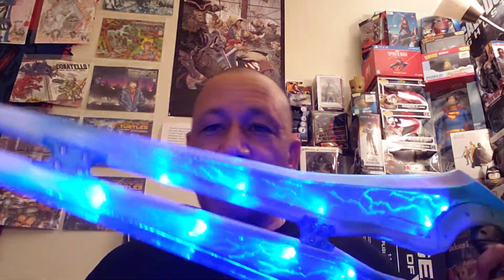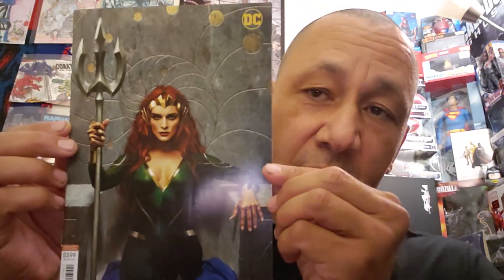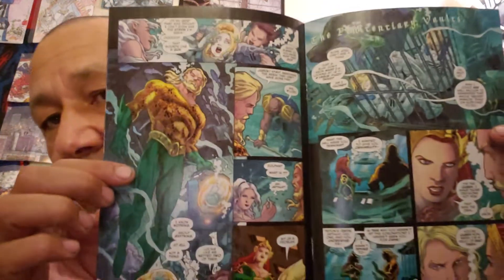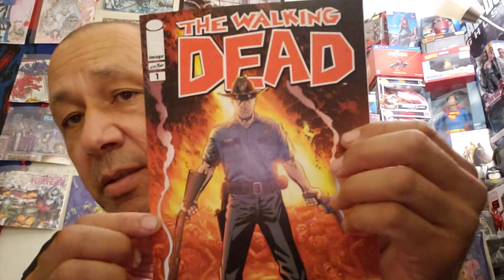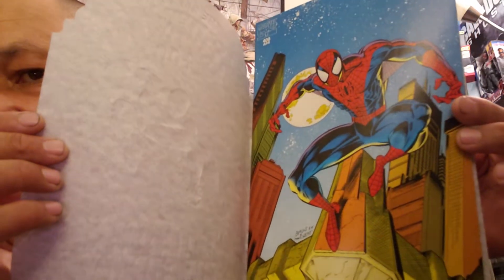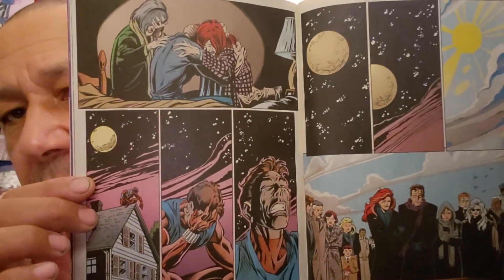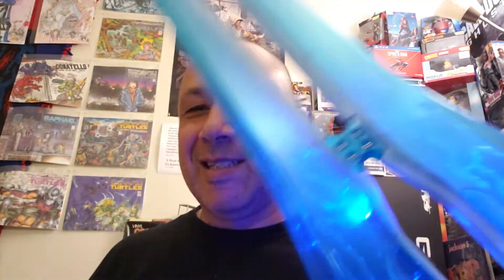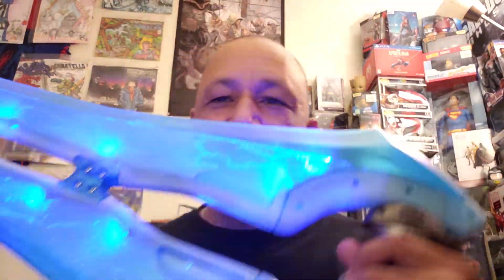It's My 425 Subscribers Contest!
1) Like this video.
2) And comment on this video.
The comments and likes MUST match.
Once the channel reaches 425 subscribers AND the comments and likes match, I'll have the drawing!
That's it! Yaaay!
Tell your friends! Tell everyone!
Good luck!